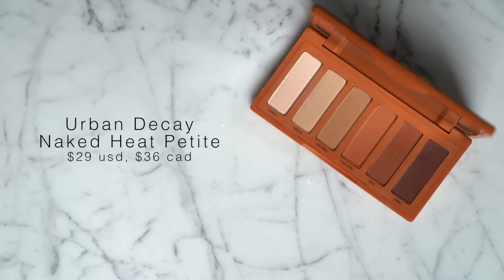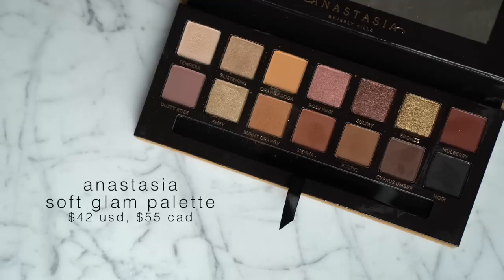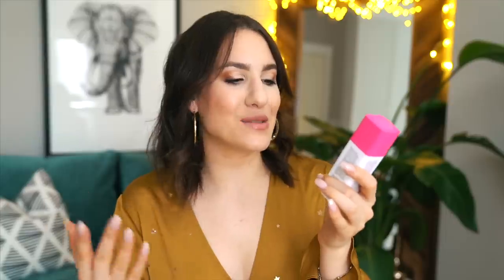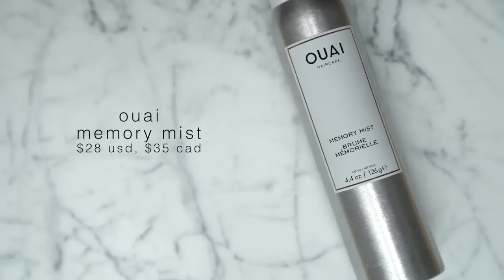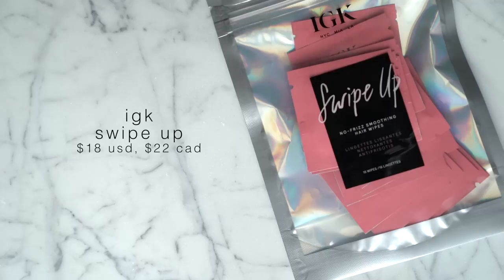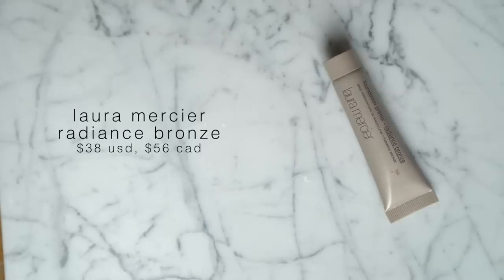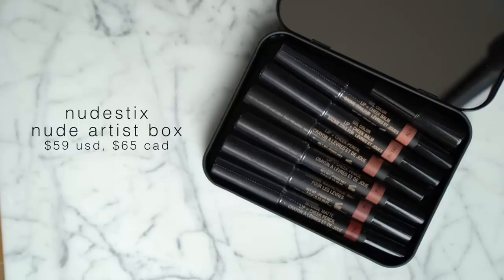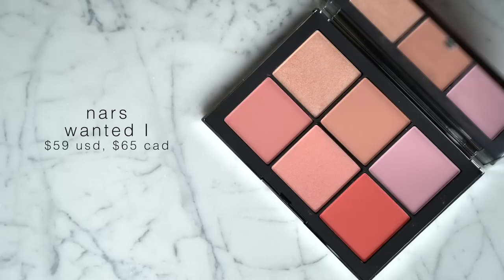SEPHORA VIB SALE 2018: My TOP Recommendations! | Jamie Paige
Here are some of my top recommendations for the Sephora VIB/VIB Rouge sale that starts April 13th!

top: is SO old, and i totally don't remember where i got it, I AM SAWI!!

FAQ:
- My camera: Sony A7sii
- My lens: Sony 24-70 e-mount
- Editing software: Finalcut Pro X